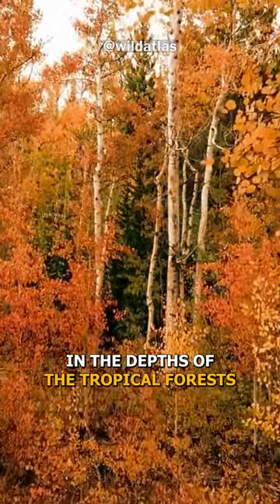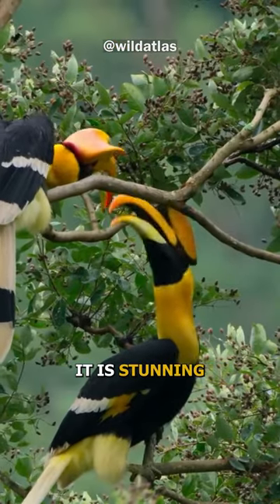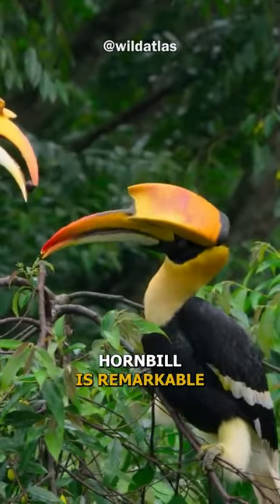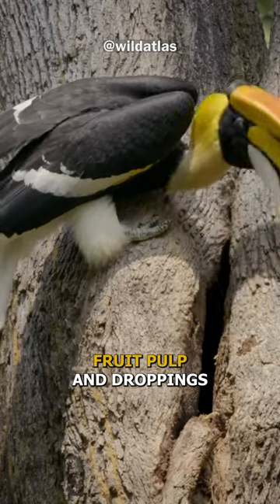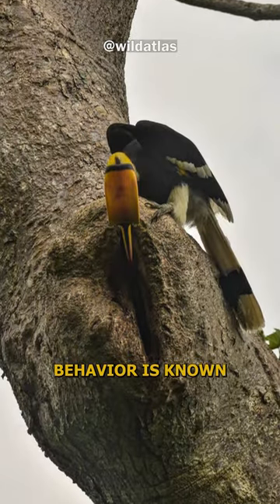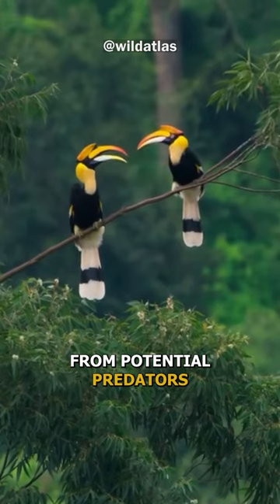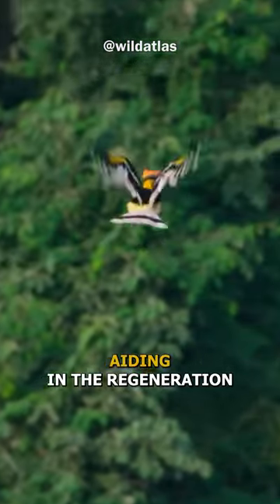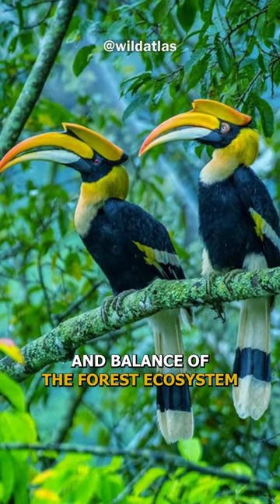Great Indian Hornbill Nesting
The Great Indian Hornbill have a different and unique Nesting habit.